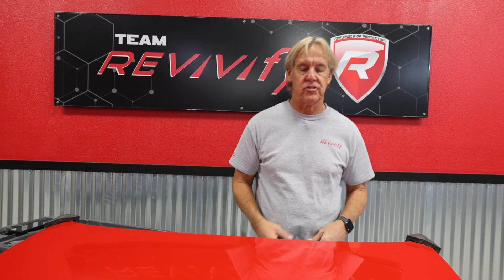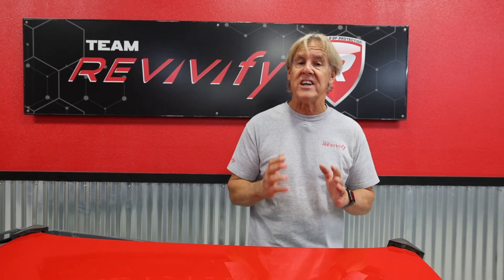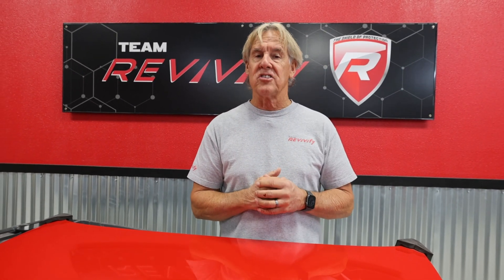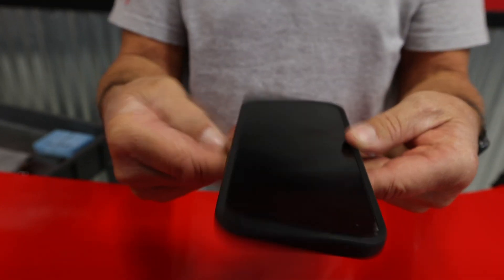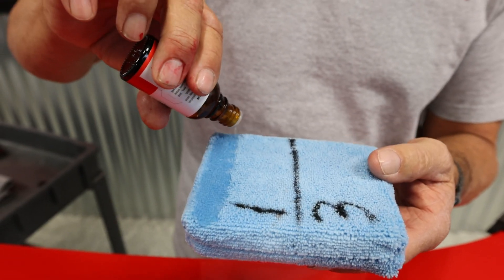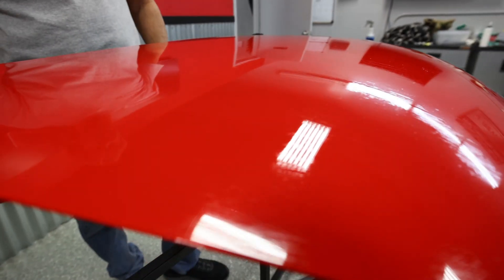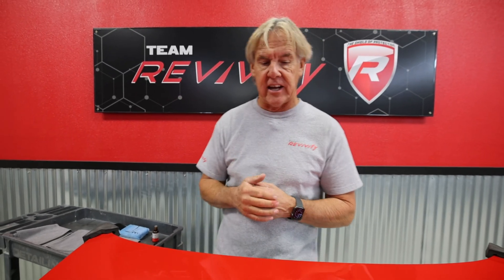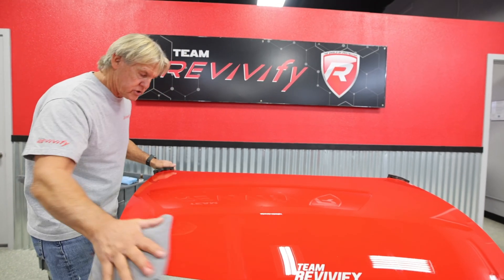What makes Revivify different from Traditional Ceramic Coatings?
Mel Craig dives deep into the benefits of Revivify and how to apply it! Revivify is a game changing product with completely different chemistry from traditional ceramic coatings. Instead of boasting hardness we boast resiliency, providing a much better impact resistant coating for vehicles! To find out more or to apply to become a applicator